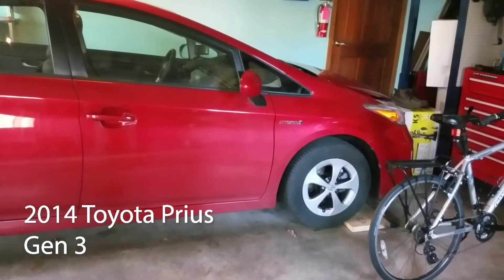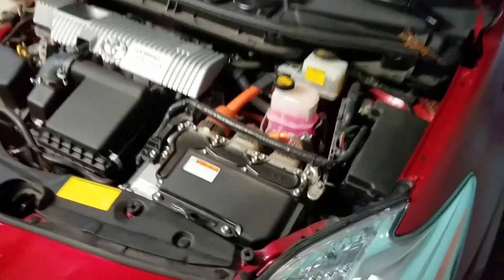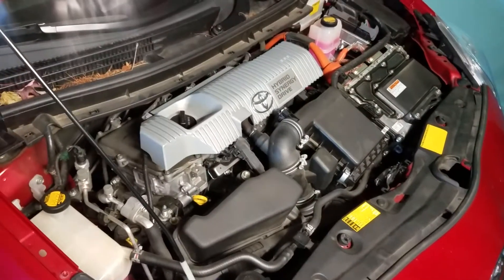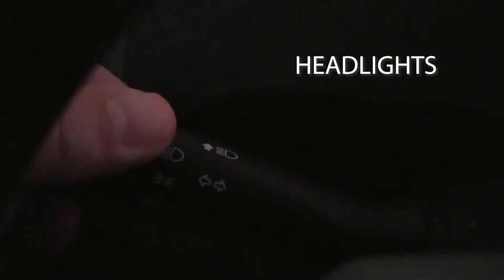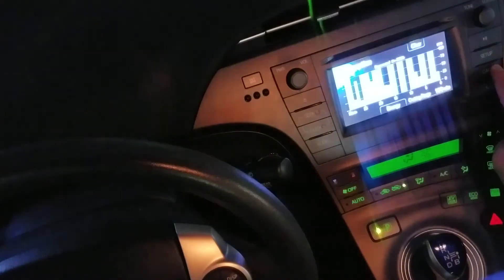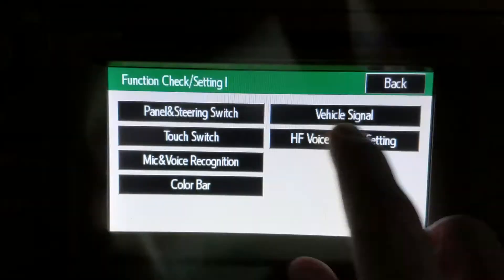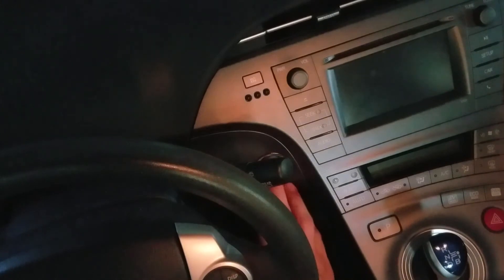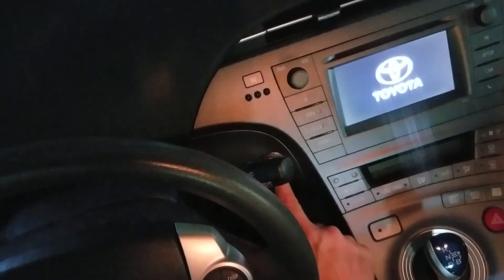PRIUS GEN3 12 VOLT BATTERY SELF TEST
While in previous Prius Gen models it was possible to read the voltage of the 12 volt battery in the Gen 3 models, 2010 through 2015, there seemed no way to do that. Its important to know the status of this battery as any failure will result in a car that won't start. Unfortunately Toyota didn't make this important info readily available to owners.

I recently discovered the procedure and wanted to make other Prius owners aware of how easy it is to check on your battery voltage.

When starting the car your voltage should not drop below 10.0V.